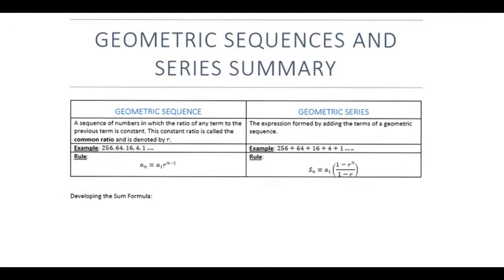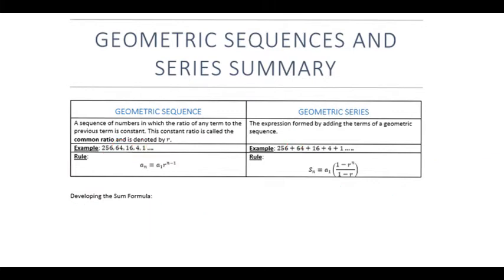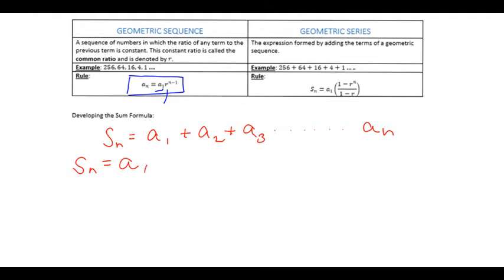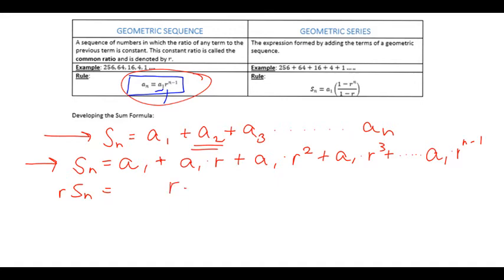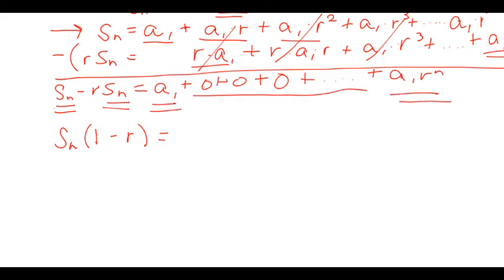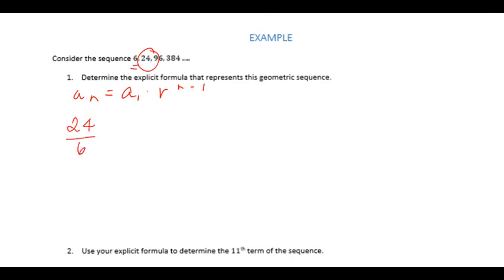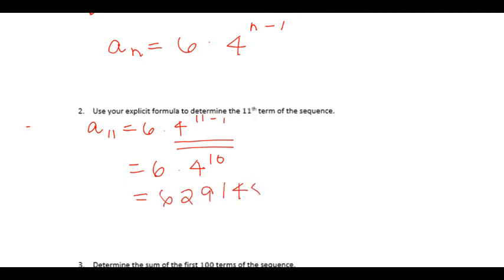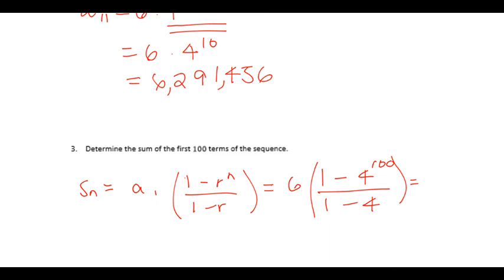Sequences and Series Summary